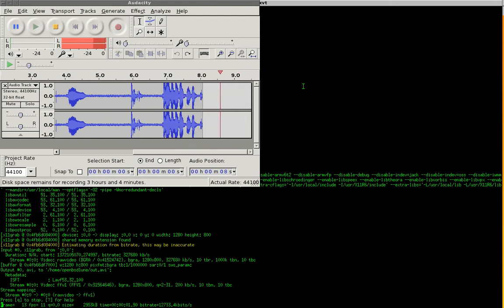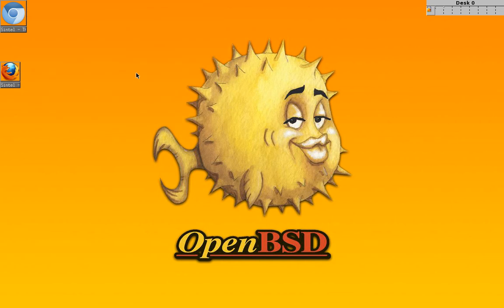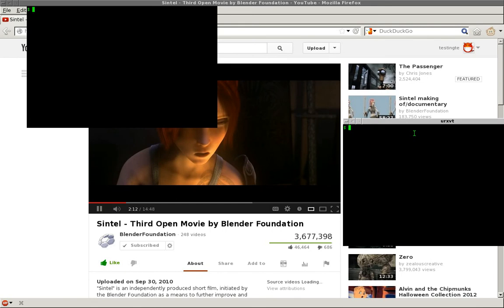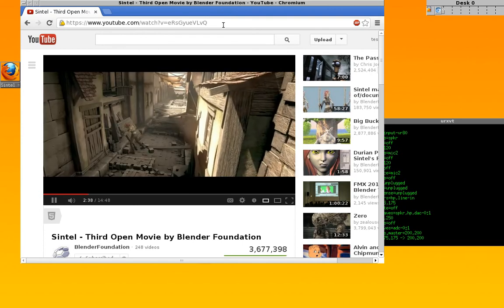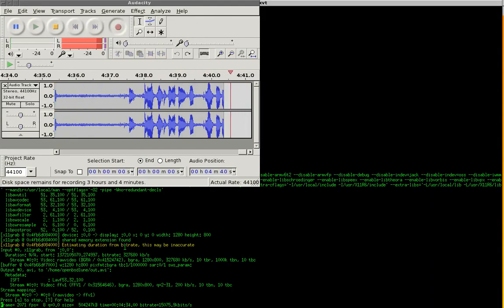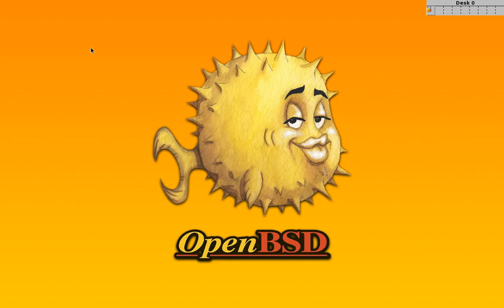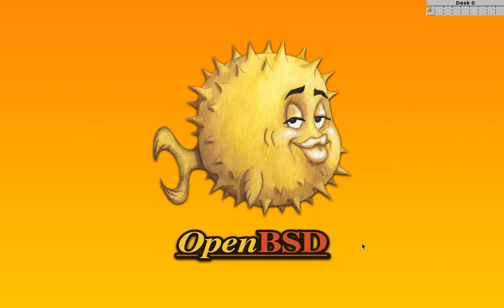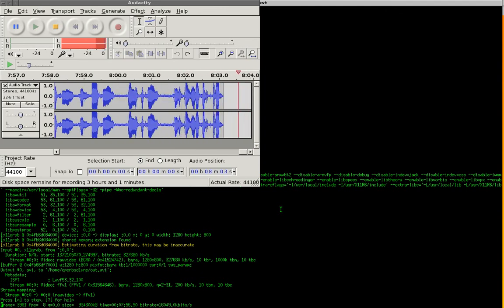TestingTe ... OpenBSD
--Update, a helpful commenter notified me that the Xorg version is at least 7.7.
Now I believe my problems may or may not be partly due to the default partitioning that OpenBSD does, and partly due to the way things are ported over in xenocara... unfortunately, only time and development will fix this.

No, I'm not back (yet) I just had a few minutes of spare time. These are my thoughts on OpenBSD after living with it over the weekend.

For those of you too impatient to watch the video *like myself xDD* this video in a nutshell.

OpenBSD:
Good system? Yes, very!
Could I live in it? Yes.
Will I? No.
Why not? Too quirky for my tastes
What are the downsides? HTML5 playback is terrible (probably due to X11R6), Qemu runs horribly (also probably X11R6), can't seem to get a stable FPS or good audio out of FFmpeg (possibly also X11R6).
Uploading a 110MB video here (on Wifi) takes over 128 minutes. (The way it handles wifi? Idk.
Due to X11R6, you do not want to run this on an Nvidia or AMD card. Stice with Intel and ATI

I will be waiting for OpenBSD to upgrade their Xorg to what everyone else is using atm, 'cause that's when the fun really begins!

Scripts!

simple FFmpeg screencast used in this video (10 FPS no audio)
 ffmpeg -y -f x11grab -r 10 -s 1280x800 -i :0.0 -vcodec ffv1 ~/out.avi

FFmpeg screencast with (deformed *not on purpose, of course*) audio (also 10 FPS)
ffmpeg -f s16le -ac 2 -i /dev/audio0 -y -f x11grab -r 10 -s 1280x800 -i :0.0 -vcodec ffv1 ~/out.avi

My attempt to get 30 FPS out of FFmpeg (audio, unstable)
ffmpeg -f s16le -ac 2 -i /dev/audio0 -y -f x11grab -r 30 -s 1280x800 -i :0.0 -vcodec libx264 ~/out.avi

Finally, direction of this channel will be less of games, and more of trying alternate Operating Systems *ON REAL HARDWARE* and my thoughts after living in them for a while.